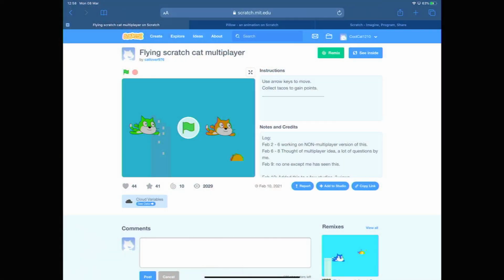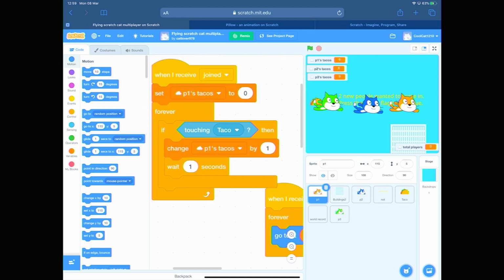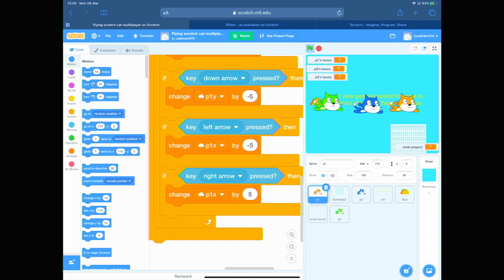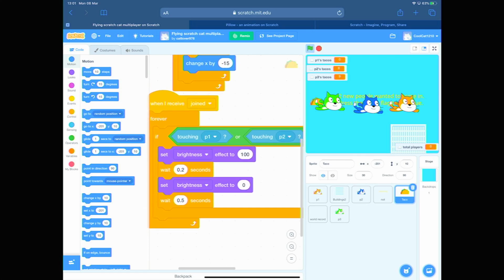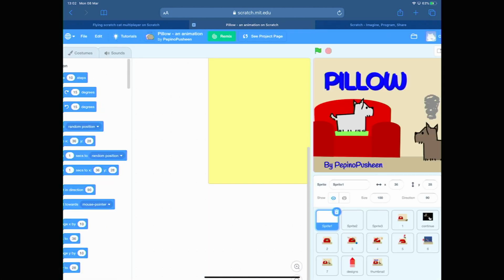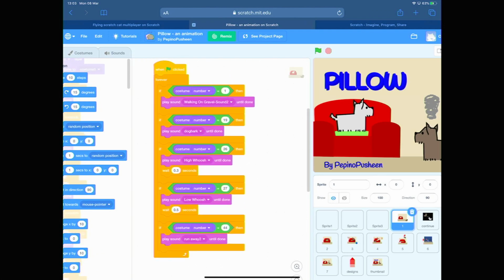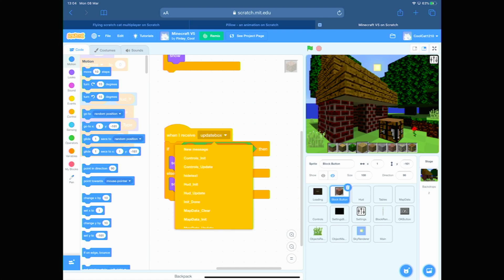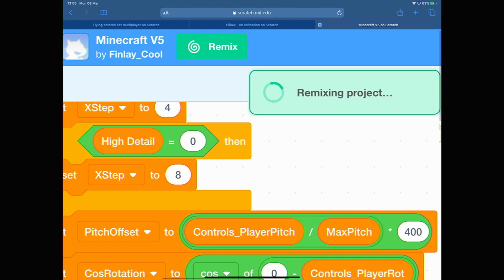5.2 CONDITIONALS - PROGRAMMING WITH CONDITIONALS